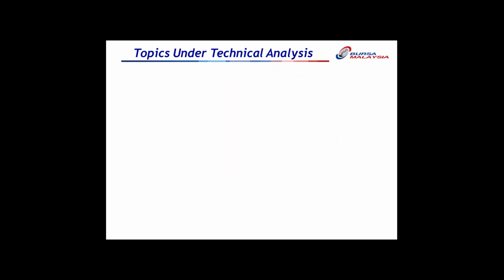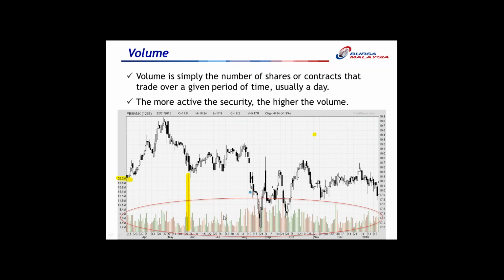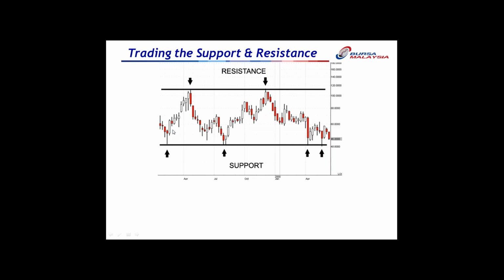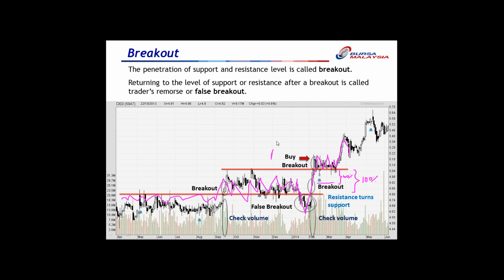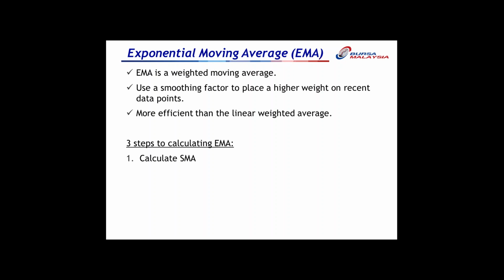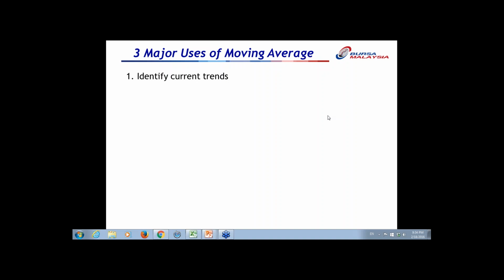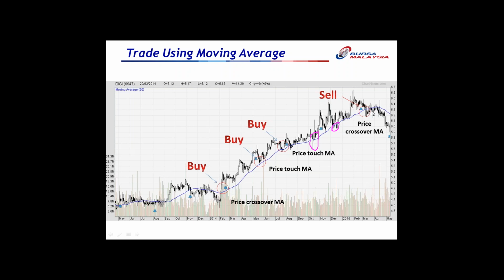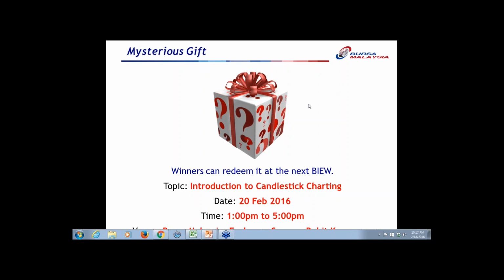Basic Technical Analysis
This webinar will teach you about technical analysis, a method to anticipate future price movements by analyzing past price movements and volumes.

Technical analysis is not only limited to stocks. It is also applicable to indices, commodities, futures, or any tradable instruments where the price is influenced by the forces of supply and demand.

In this webinar, you will learn about:
 The basics of technical analysis
 The market structure
 Support & resistance
 The basic breakout trade and sideways trade using support & resistance
 Moving averages

This LIVE webinar is conducted by Shane Choo, the Director of LifeChamp and co-founder of Young Money Master. He started learning investment at the age of 18, and began trading and investing at 19. To date, he has traded shares, options and currency. Shane is a financial speaker, trader, and investor. He speaks regularly at Bursa Young Investor Education seminars. In 2015, he was acknowledged by President Obama for his work as a leader in financial education.